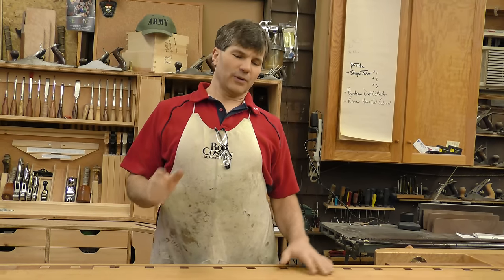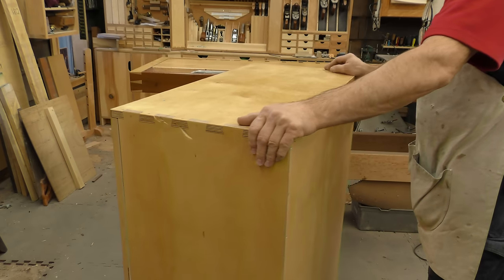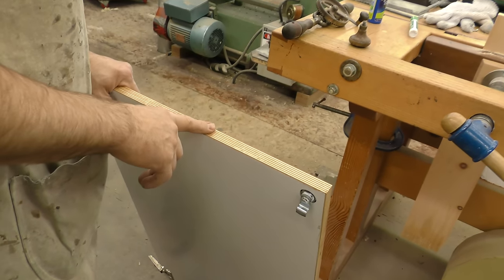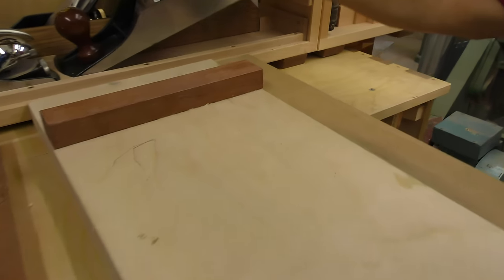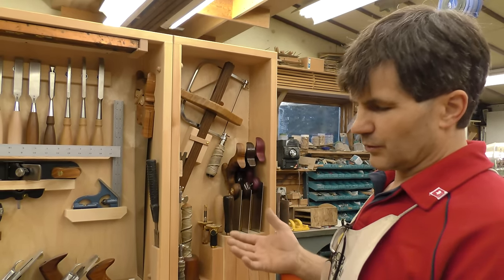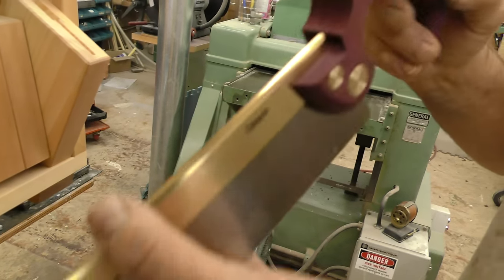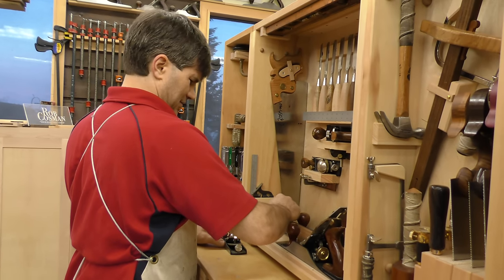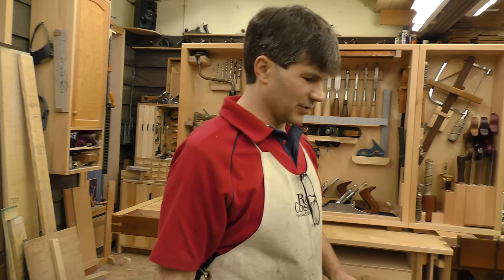Tool Chest for Hand Tools, Portable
The tool chest was the longest project to date in our Hand Tool Workshop.  It was the suggestion of our members and I am so glad we did it.  I use it to haul my tools to wood shows and workshops, the members wanted something they could use in a shared garage that was compact, protective and made their tools easily accessible.  It was built with just hand tools, other than a lathe to turn the drawer knobs, everything was processed with hand saws, planes and chisels.  Hope you enjoy it and please consider supporting our effort to train disabled Vets in hand tool woodworking.